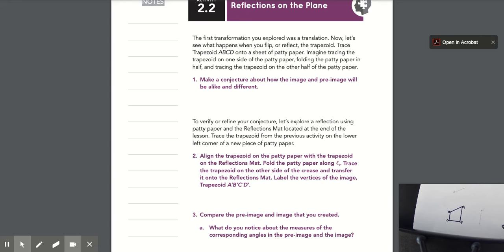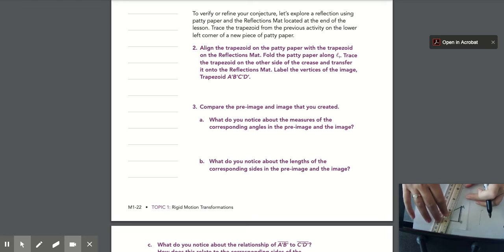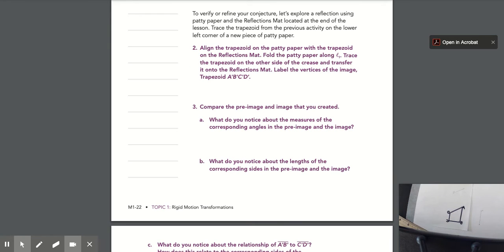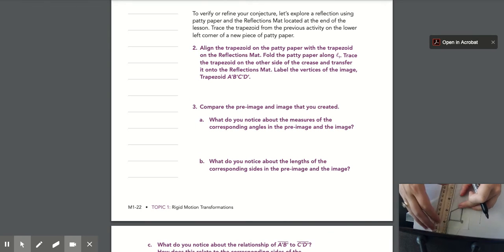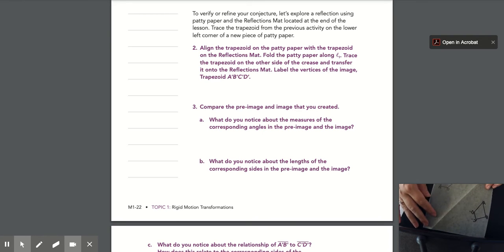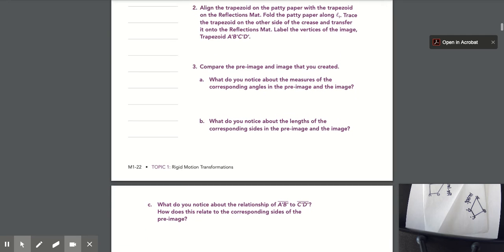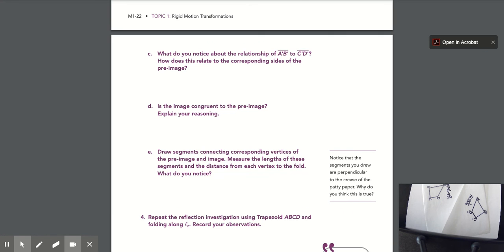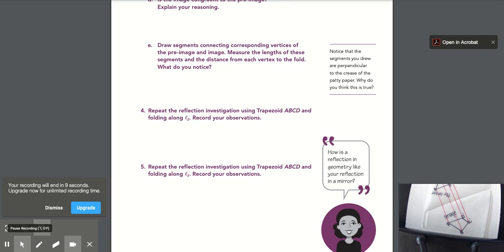Transformations: Reflection book activity